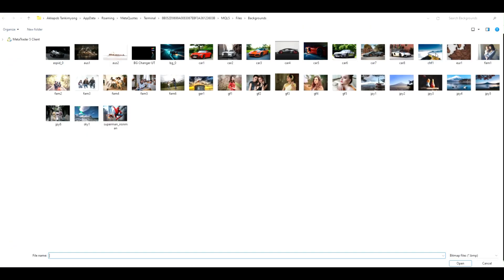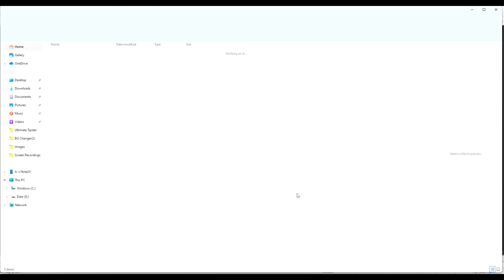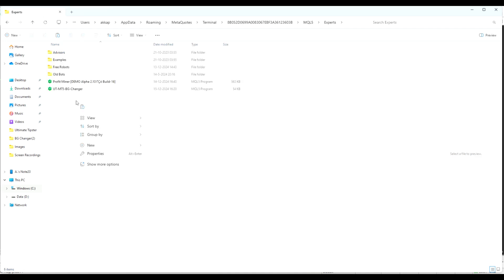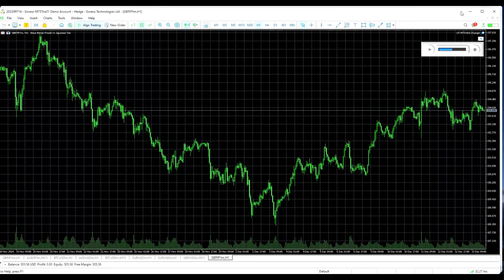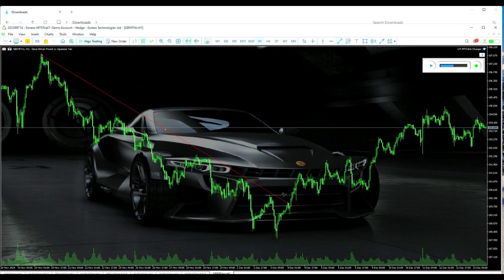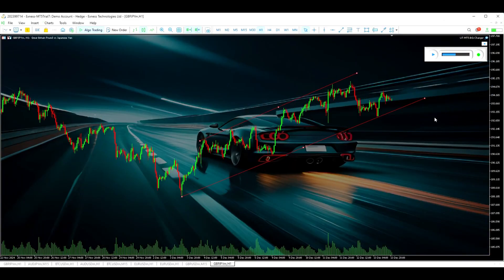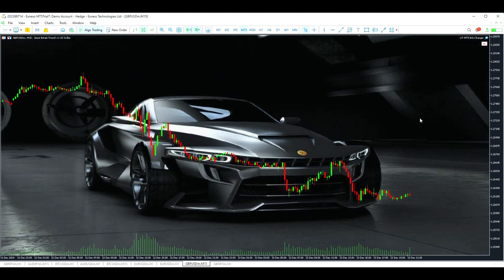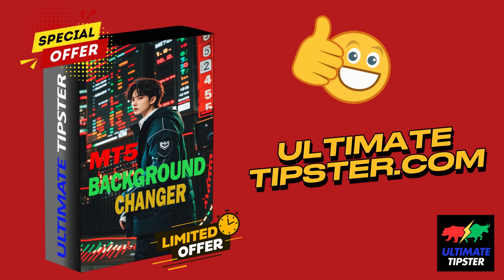How to Change MetaTrader 5 (MT5) Background or Wallpaper with an Image!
The background changer has been upgraded to a fully functional MT5 Super Tool. You can use the MT5 Super Tool to change the Metatrader 5 background or wallpaper.  It can also do so much more!!

In this video I'll show you how to change your Metatrader 5 background or wallpaper and more.

在本视频中，我们将逐步向您展示如何将您的 MT5 背景或壁纸更改为图片。只需点击几下，您就可以开始定制自己的外观和风格。

この動画では、MT5の背景や壁紙を画像に変更する方法をステップバイステップでお見せします。数回クリックするだけで、自分だけの見た目や雰囲気をカスタマイズすることができます。

Dans cette vidéo, nous vous montrons étape par étape comment changer l'arrière-plan ou le fond d'écran de votre MT5 en une image. En quelques clics seulement, vous serez en mesure de personnaliser votre propre style et ambiance.

In diesem Video zeigen wir Ihnen Schritt für Schritt, wie Sie den Hintergrund oder das Wallpaper Ihrer MT5-Oberfläche in ein Bild ändern können. Mit nur wenigen Klicks können Sie Ihren eigenen Look und Stil anpassen.

En este video te mostraremos paso a paso cómo cambiar el fondo o fondo de pantalla de tu MT5 por una imagen. Con solo unos pocos clics, estarás en camino de personalizar tu propio estilo y apariencia.

이 영상에서는 MT5의 배경이나 월페이퍼를 이미지로 변경하는 방법을 단계별로 안내합니다. 몇 번의 클릭만으로 여러분만의 스타일과 느낌을 커스터마이징할 수 있습니다.

في هذا الفيديو، سنعرض لك خطوة بخطوة كيفية تغيير خلفية أو ورق الحائط الخاص بـ MT5 إلى صورة. ببضع نقرات فقط، ستكون على طريق تخصيص المظهر والشكل الخاص بك.

Neste vídeo, mostramos passo a passo como alterar o fundo ou papel de parede do seu MT5 para uma imagem. Com apenas alguns cliques, você poderá personalizar seu próprio estilo e aparência.

In questo video ti mostreremo passo dopo passo come cambiare lo sfondo o la carta da parati del tuo MT5 in un'immagine. Con pochi clic, sarai pronto a personalizzare il tuo stile e il tuo aspetto.

ในวิดีโอนี้ เราจะแสดงให้คุณเห็นทีละขั้นตอนวิธีเปลี่ยนพื้นหลังหรือวอลเปเปอร์ของ MT5 ของคุณให้เป็นภาพ เพียงไม่กี่คลิก คุณก็สามารถปรับแต่งรูปลักษณ์และสไตล์ของคุณเองได้แล้ว